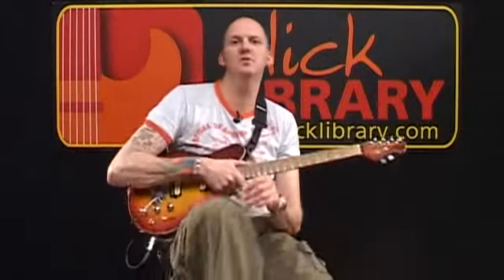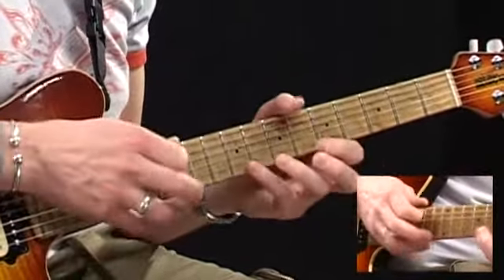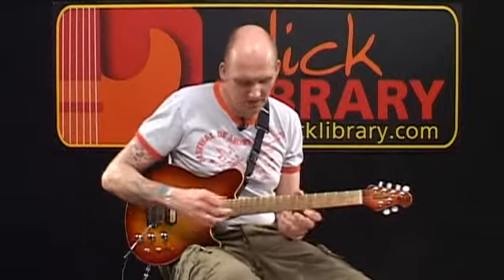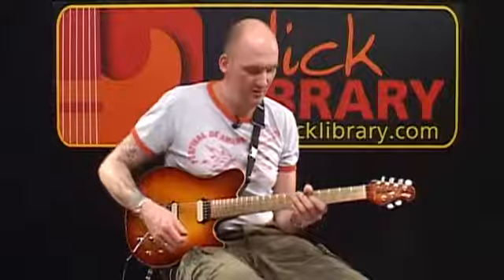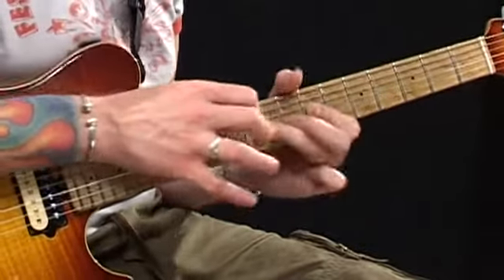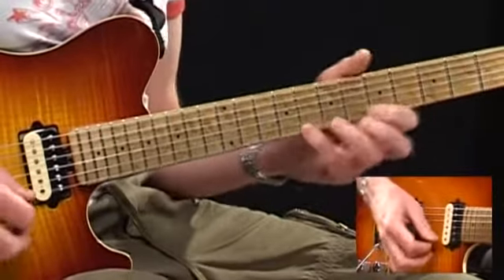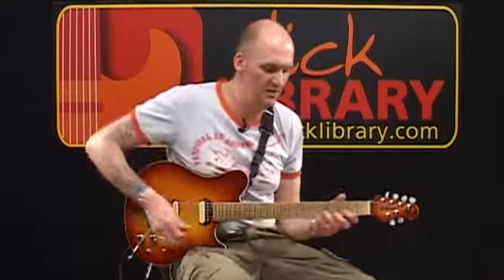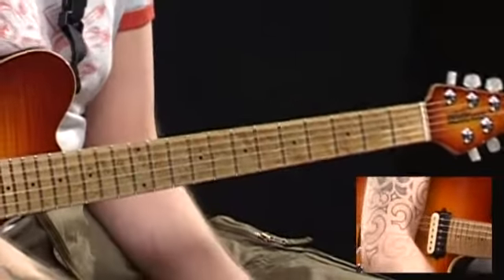🎸 Guitar Fretboard Navigator Volume 1 | Tapping Pentatonics & The Major Pentatonic | O.G Hellwig 🎸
Genres covered mainly are rock, metal, blues, and pop. See you in the comments section! 💚